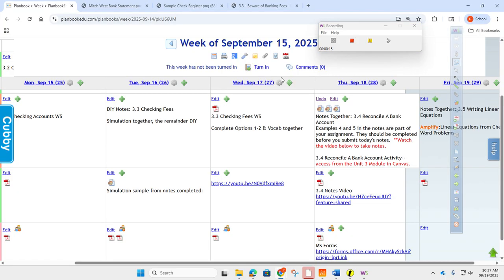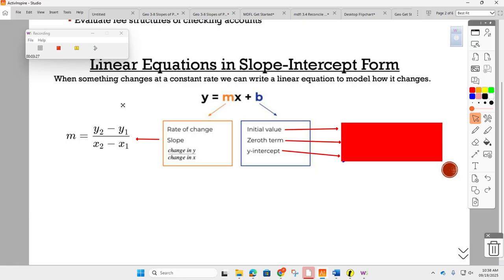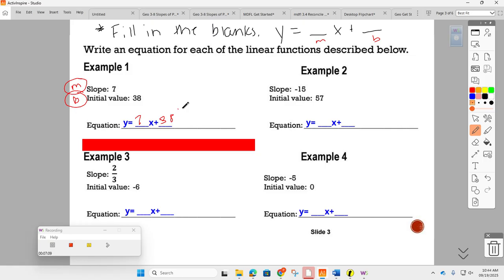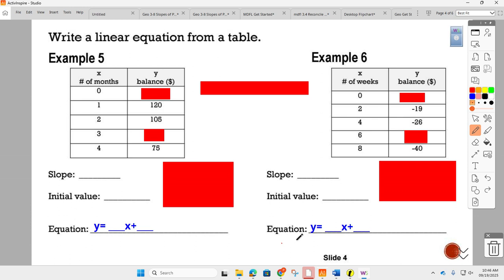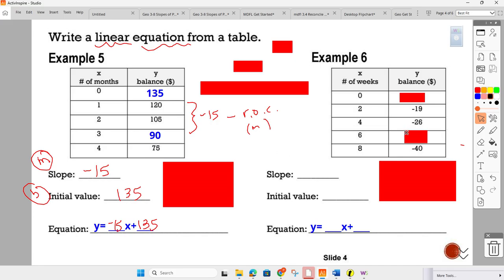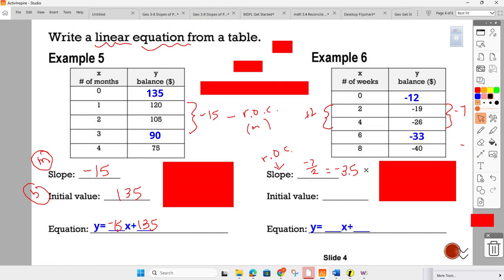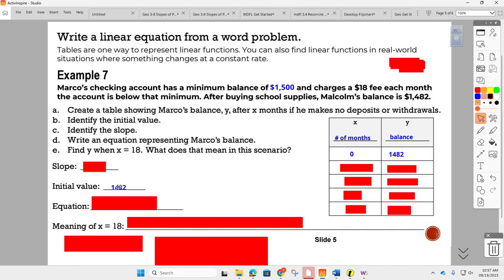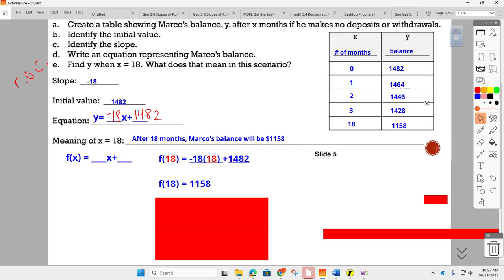mdfl 3.5 September 19 2025